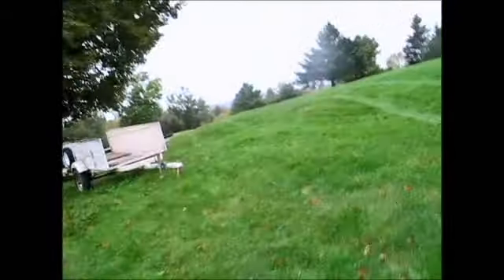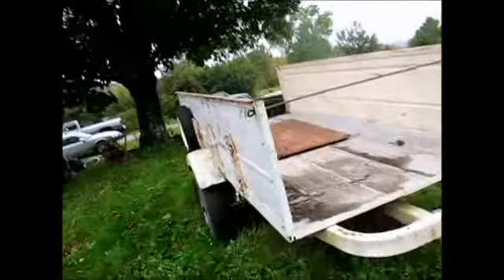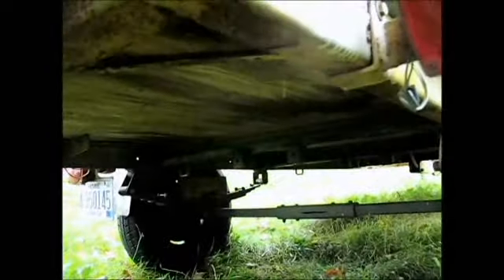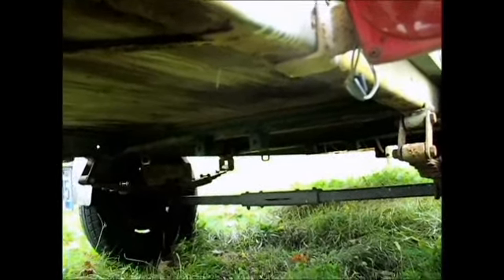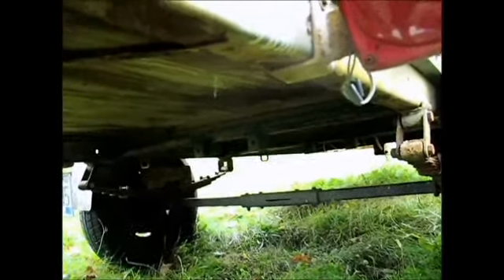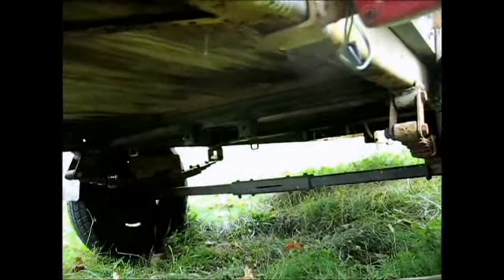Dad's Trailer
Gettin' ready for winter also means gettin' ready to go South for a visit to friends and family.  This trailer was made on a '58 Gator boat trailer frame, by my Dad.  You can see where the Maine weather is making it rusty lookin'.  Might need a coat of por15..